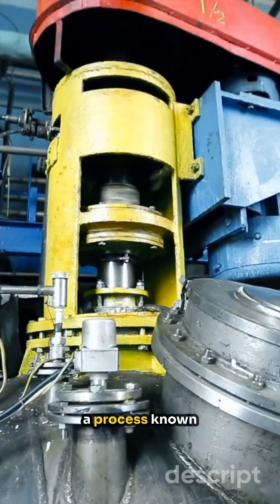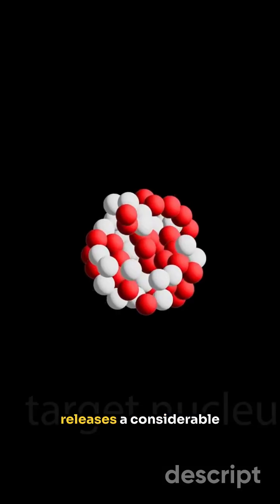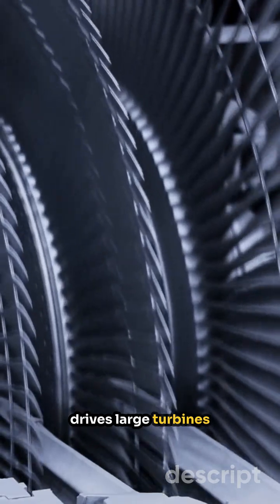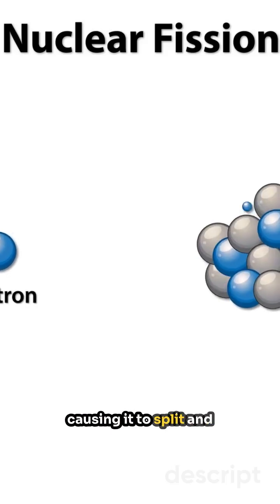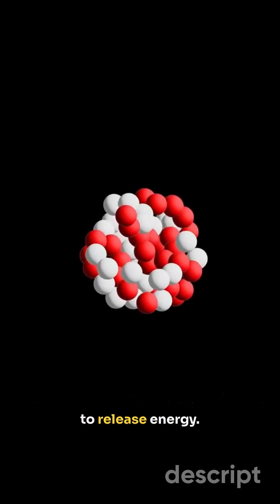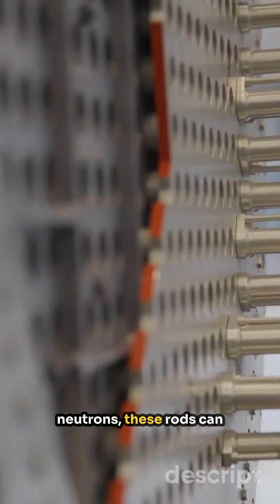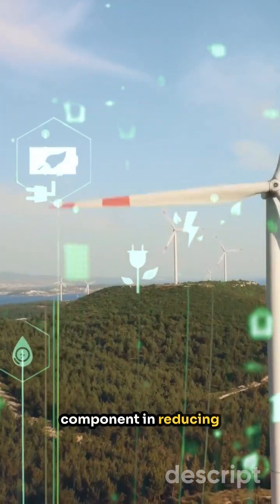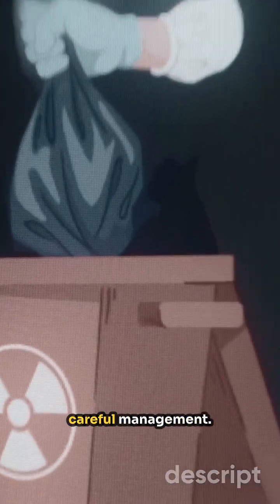Nuclear Fission for Clean Electricity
Ever wondered how nuclear energy is made? ⚛️ In this short, we’ll break down the process of nuclear power generation — from splitting atoms to producing clean, powerful energy that lights up cities around the world. 🌍💡

Discover how controlled nuclear reactions inside reactors create massive amounts of electricity — safely and efficiently. ⚙️